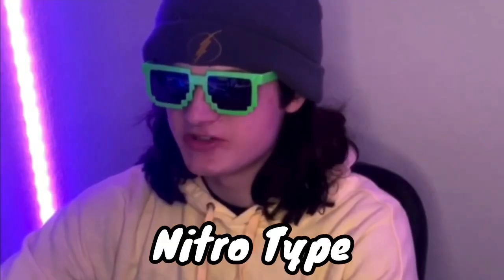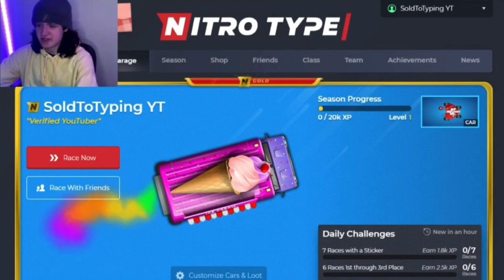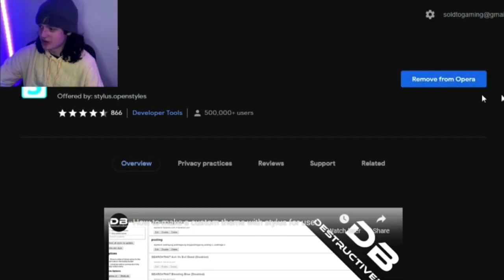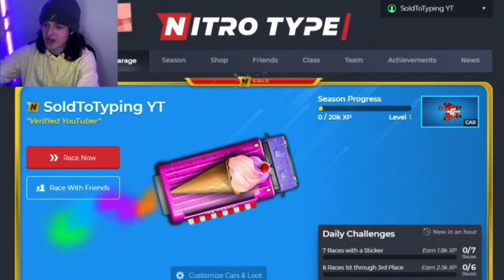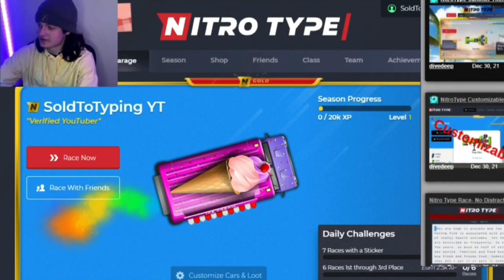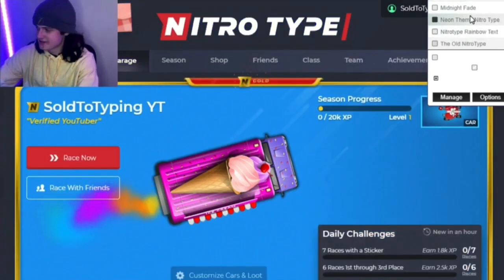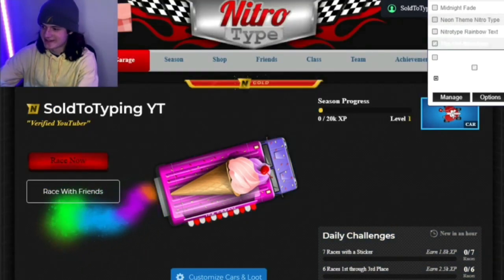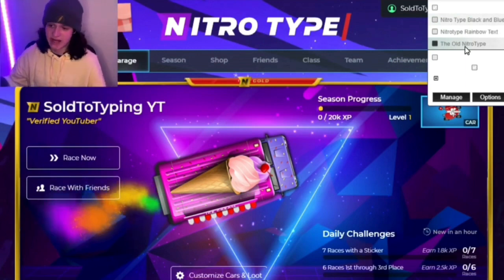Nitro Type Garage Themes! How to CUSTOMIZE Your Nitro Type Page...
This video explains how to customize your entire Nitro Type experience. Allowing you to customize your Nitro Type Garage and Nitro Type Shop. This works through a chrome hack called stylus, which lets you customize any website on the internet, including Nitro Type. There are some absolutely crazy themes including some neon and dark-mode ones.  This Channel puts out content all the time so it would be a big help if you helped the Grind!
Epic Games Support-A-Creator Code: SOLDTOGAMING

Use code “SOLDTOGAMING” in any Epic Games run games!

Video Usage Policy:

I give full permission for you to use my video in any transformative or creative works. You may use my video in reaction videos, review videos, clip/highlight videos, fan-edit videos, for viewing on stream, or other creative/transformative works. However, you must provide proper credits to link back to me, including verbally in the video, and in the description and/or title. You can not redistribute, re-upload this video, or claim this video as your own, you must add something to the content in order to qualify for this usage policy.
NOTE: If you are using this video on a live stream, I only require verbal credit; If you are using this video for a work that is under 3 minutes long, I only require description and/or title credit.

Live Stream Usage Policy:

I give full permission for you to use my live stream in any transformative or creative works. You may create short live stream clips, highlights, or recaps from this stream. You may even directly re-upload the entire stream (This does not apply to videos, only live/previous streams). However, you must provide proper credits to link back to me, which includes in the description and/or title. You can not claim this stream as your own.